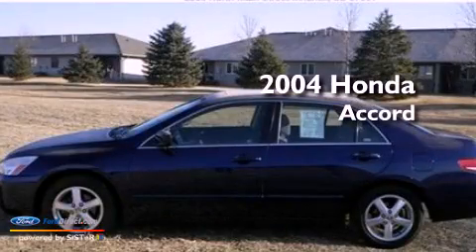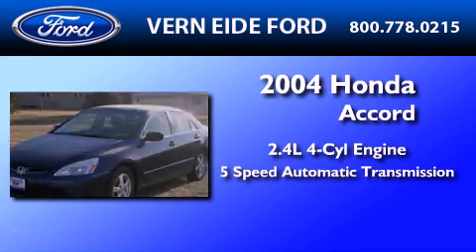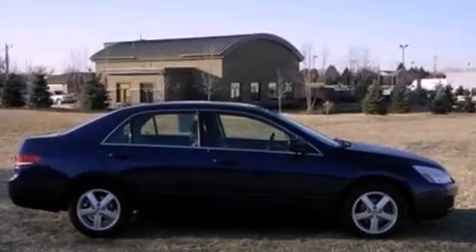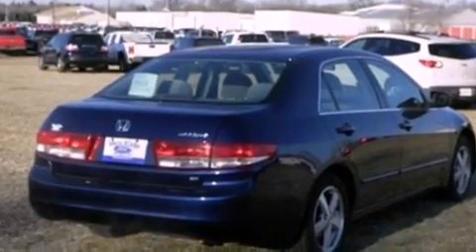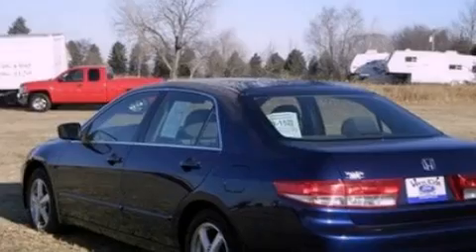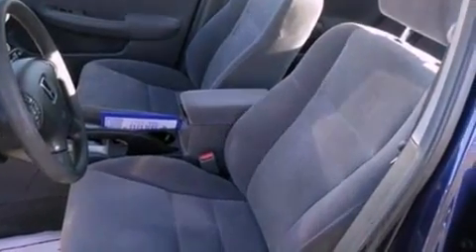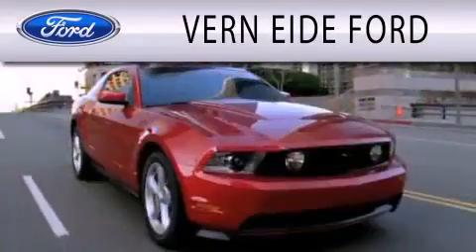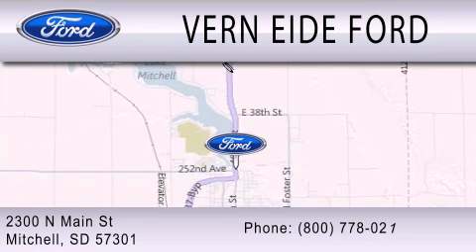2004 HONDA ACCORD Mitchell SD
Year : 2004
 Make : HONDA
 Model : ACCORD
 Engine : 2.4L I4 16V MPFI DOHC
 Trans . : 5-SPEED AUTOMATIC
 Exterior : BLUE
 Miles : 56,593

 Stock : F91242A